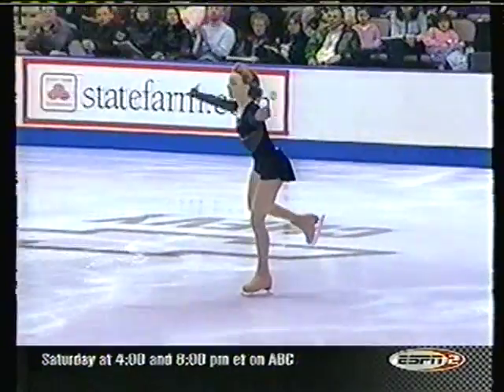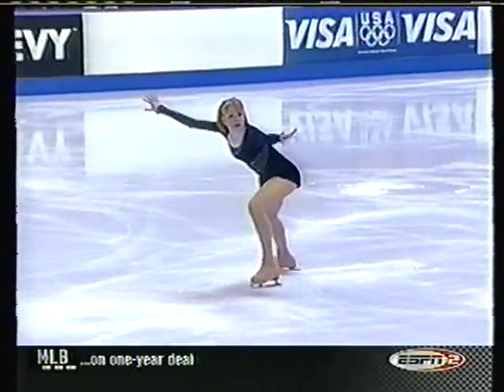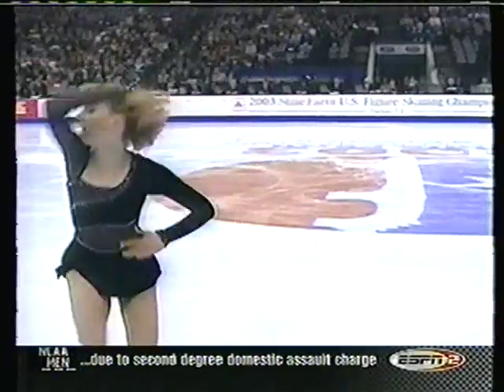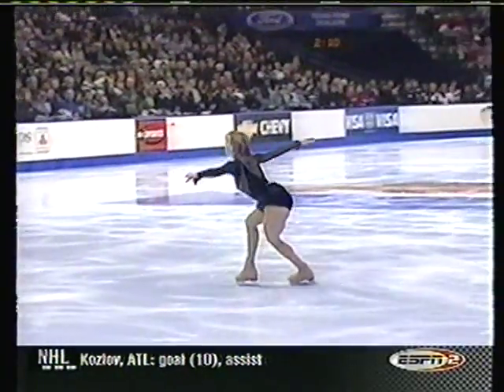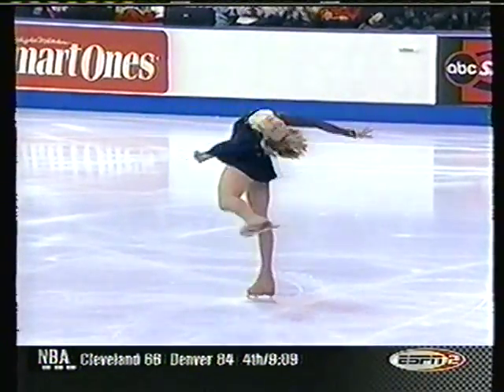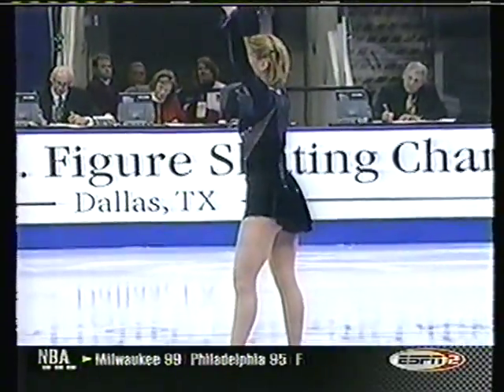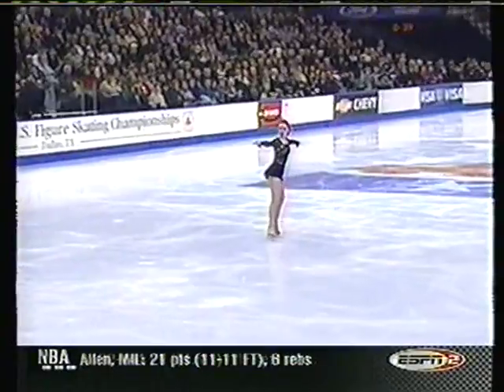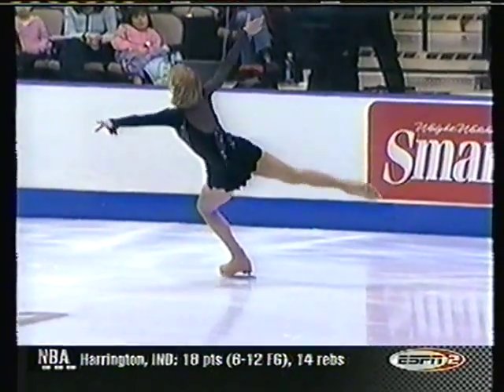SARAH HUGHES,2003. HQ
THE OLYMPIC GOLD MEDALIST,AT THE 2003 U.S. FIGURE SKATING CHAMPIONSHIPS, IN DALLAS TEXAS.